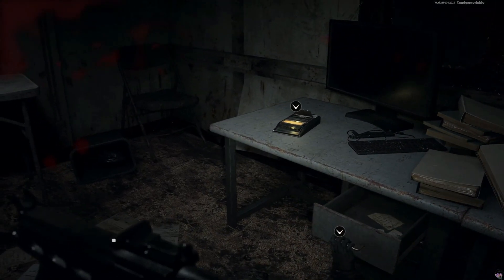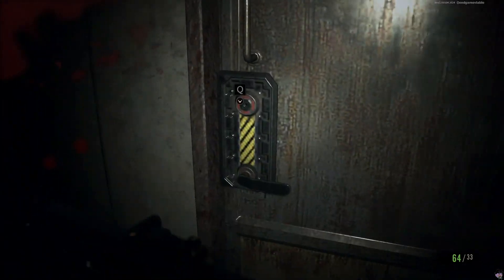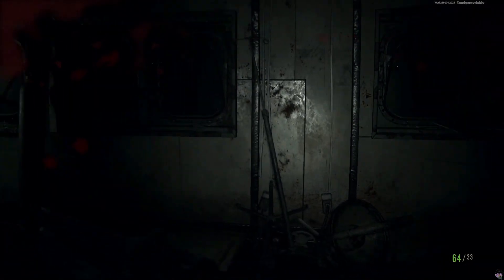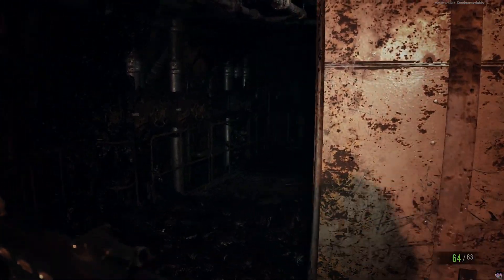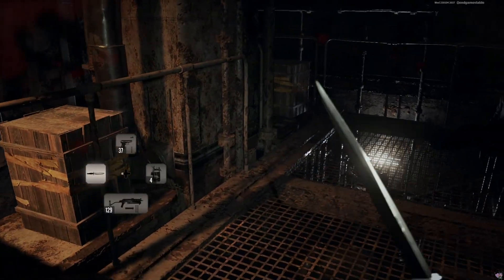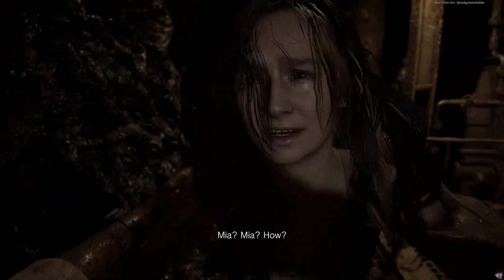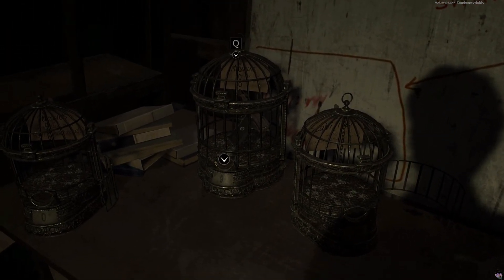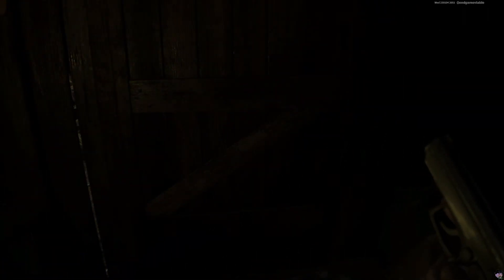Resident Evil 7, Pt 17 - Salt Mines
Resident Evil 7 Biohazard, played on Stadia before it shut down--the first Resident Evil game I completed. P.S. I know I did stuff wrong. I'd never played Resident Evil before.